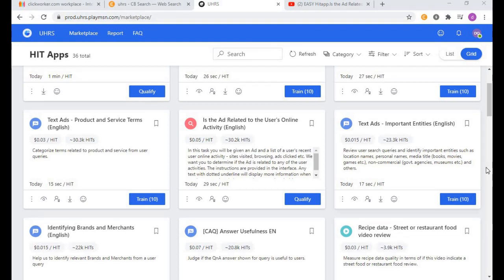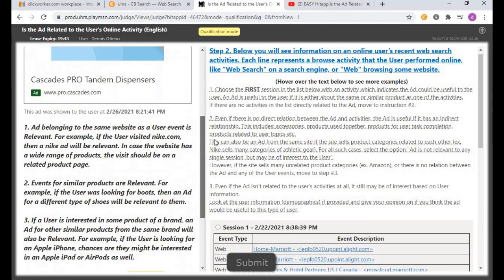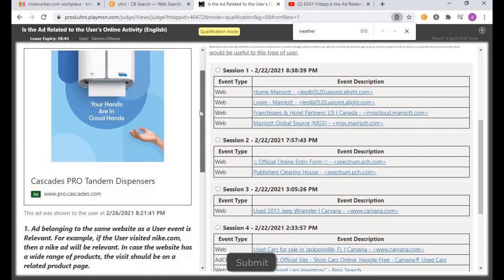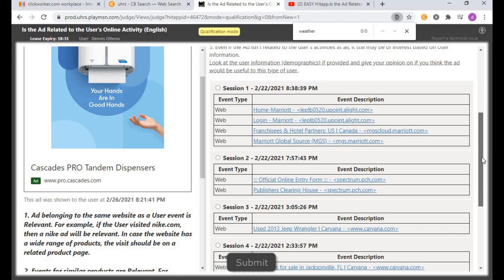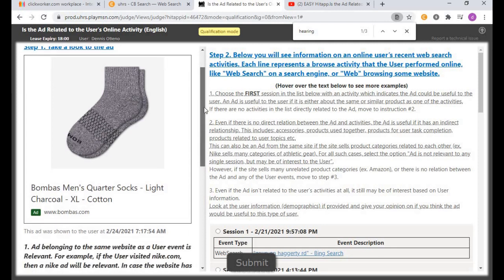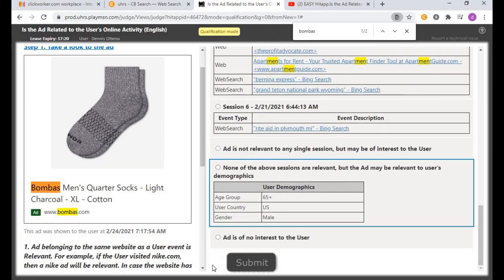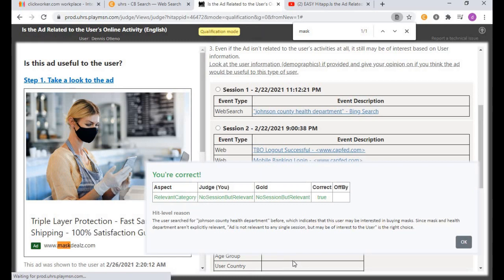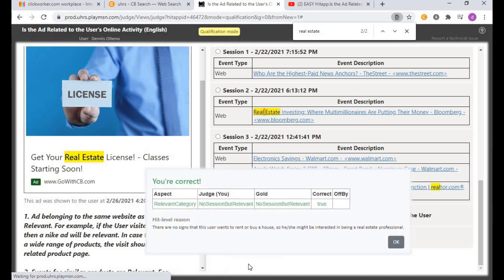UHRS EASY Hitapp. Is The Ad Related To The User's Online Activity QUALIFICATION TEST. Uhrs Tricks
EASY Hitapp..Is the Ad Related to the User's Online Activity QUALIFICATION TEST. uhrs tricks.
UHRS CLICKWORKER. HOW TO PASS UHRS ASSESSMENTS Test / exam. Step by step guide. uhrs account. training

Hello Friends,
MAKE MONEY WITH AUTOMATED BLOGS 2022

1. Adult label of video related search
2. Answer relevance
3. is the add or keyword a bad match
4. Is this add related to the user search
5. news content
6. is this add exact match to user search.
7. is this add related or an exact match.
8. KAIGO- Image Collage Relevance
9. IS THIS A MUSIC VIDEO.
10. IS THIS A RECIPE VIDEO.